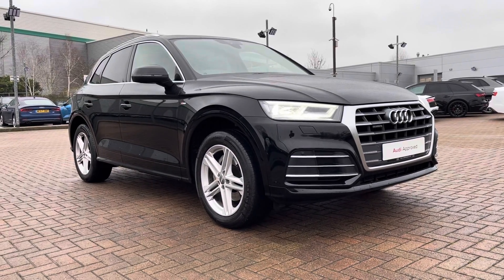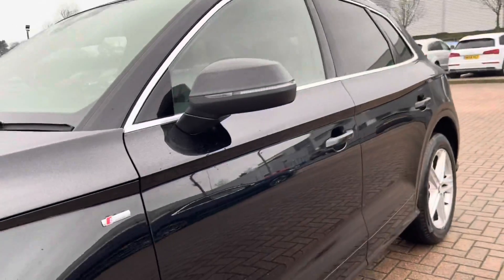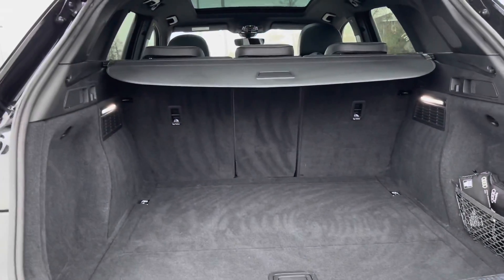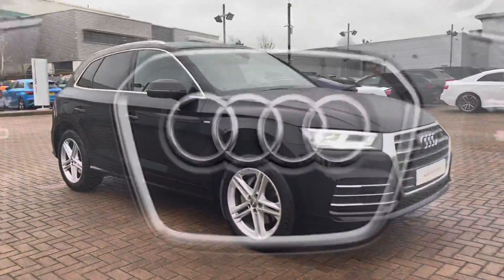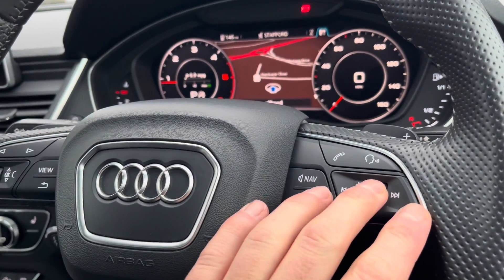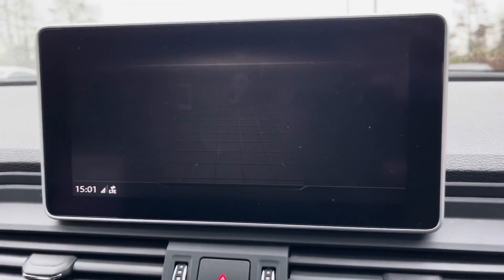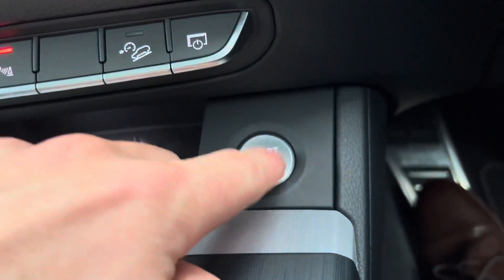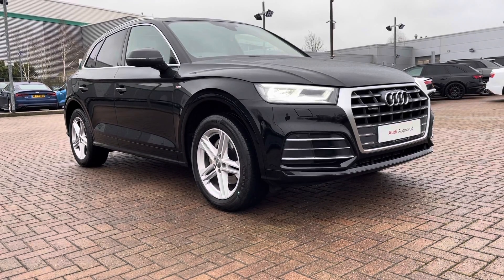Approved Used Audi Q5 S line 2.0 TDI quattro 190 PS S tronic at Stafford Audi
Now in stock at Stafford Audi, this Approved Used Audi Q5 S line 2.0 TDI quattro 190 PS S tronic.

Registration number: BT68ZGM
Fuel: Diesel
Transmission: Automatic
Mileage: 37,655

Features:
19in Alloy Wheels
Rear-view camera
Panoramic glass sunroof
LED headlights

00:00 - Introduction
00:25 - Exterior
00:56 - Rear Seats
01:23 - Boot Space
02:17 - Interior Tour
05:00 - Contact Information